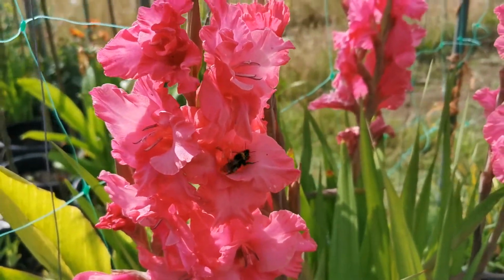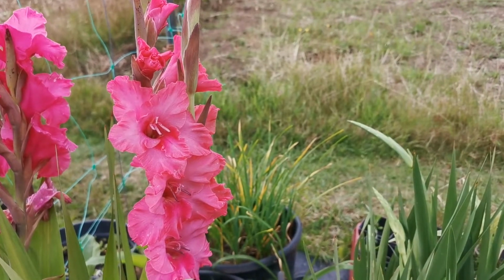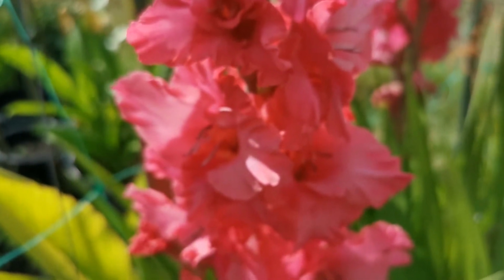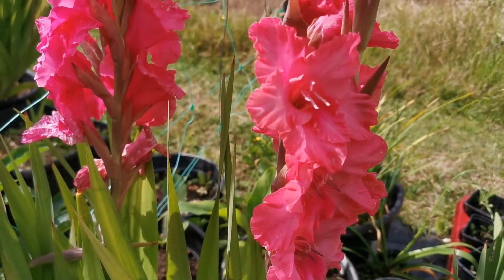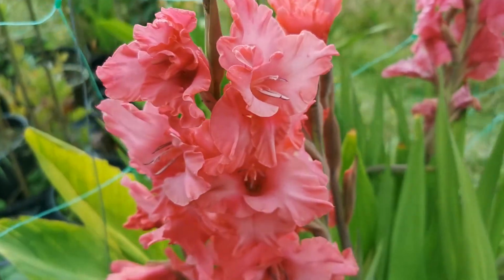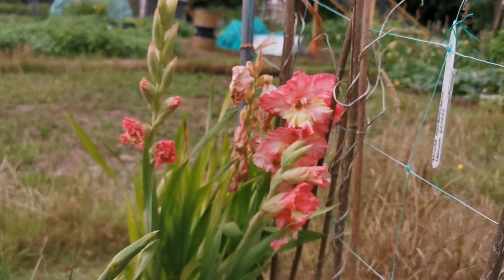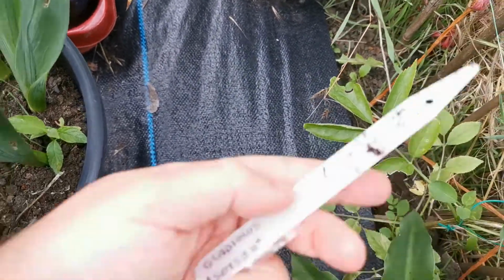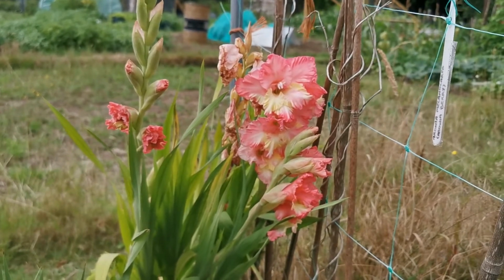How to grow Gladiolus / Gladioli in UK and USDA 8: easy to grow, colourful and great for pollinators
Gladiolus, plural gladioli, are flower bulbs very easy to grow in the UK and USDA 8, and available in an incredible range of varieties shapes and colours. They will thrive also in warmer climates such as USDA zones 9 and 10. Gladiolus  is a genus of about 250 species in the family Iridaceae, the iris family, related therefore to irises and crocuses. The garden hybrids have been selected from a few species and are among the most cultivated ornamental plants in the world thanks to the gorgeous flowers, that come in an incredible variety of colours, and ease of cultivation and propagation. Several wild species are fragrant, but unfortunately most ornamental hybrids aren't, however they are still loved by pollinators, especially by bumblebees. Gladiolus hybrids can be divided in 3 main groups: Nanus, up to 60 cm tall, Primulinus, between 60 and 90 cm tall, and Grandiflorus, between 90 and 120 cm tall, the last ones being the most floriferous (up to 30 blooms per stem) and whose flowers reach the largest size (up to 15 cm in diameter). They thrive in full sun and well drained soil, ideally the Grandiflorus varieties need staking due to the fact that they are very top heavy, and are great flowers for pots as well as cut flowers. They are hardy in most of the UK (USDA zone 7 for Primulinus and Grandiflorus, but even zone 5 for the Nanus), as long as the corms are planted deep underground, at least 10-15 cm deep. The three varieties featured in this video are Gladiolus Sotsji, Gladiolus Butterfly Stella and Gladiolus Colander Frizzle.
I hope that you enjoyed the video, and if you liked it and you would like to support my YouTube garden channel and have regular updates,  it would be great if you can please subscribe to my channel by clicking on the button "subscribe", it is completely free for you and the more subscribers I have, the more the YouTube website promote my channel on the YouTube platform, helping it growing, and by subscribing you will also be notified when my new videos are uploaded on YouTube. Also, any comments, positive or negative, is very welcome as well as any of your enquiries, to which I will try to respond as soon as possible.

If you are interested in bizarre, unusual and strange flowers, I am sure you will like this playlist

If you are interested in cacti and succulents, I am sure you will like this playlist